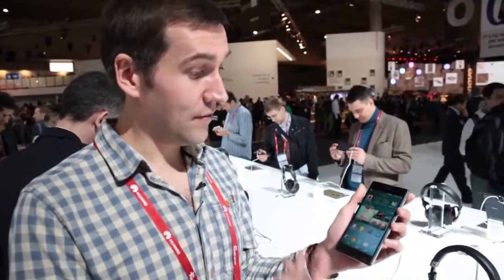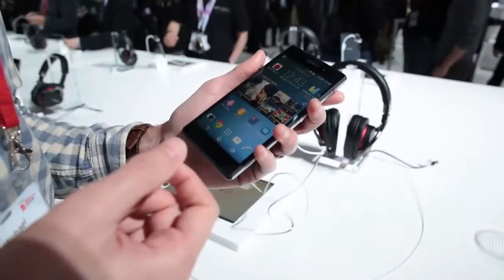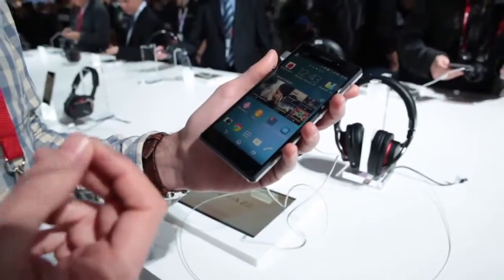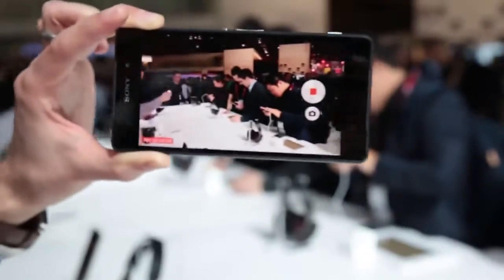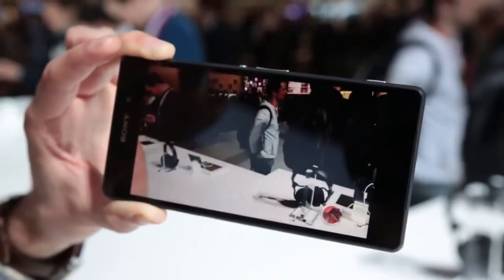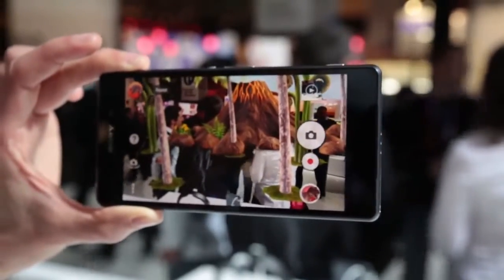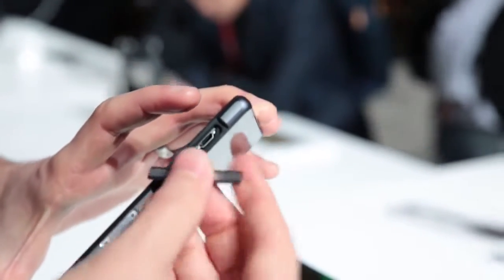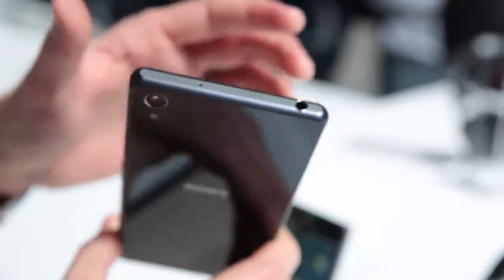Sony Xperia Z2 Which first look from MWC 2014 exclusive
TechnoBuffalo, Techno, Buffalo, Galaxy S5 Camera App Hands-On, Samsung, Galaxy S5, Samsung Galaxy S5, Galaxy S5 Camera App, Samsung Galaxy S5 Camera App
Intellect Digest, Samsung Galaxy S5, Samsung Galaxy S5 Camera Demo, Samsung Galaxy S5 Antutu Score, Samsung Galaxy S5 Benchmarks, Samsung Galaxy S5 VS S4

Sony Xperia Z2 hands-on review . The Sony Xperia Z2 really exemplifies how far the Japanese company can go when it comes to their smartphones. Sony has concentrated a lot of focus on their already brilliant 20.7 megapixel camera, but this time more towards the video side of things. Shoot in 4K and enjoy special features like Timeshift video that allow you to record in 1080p, at 60 frames p/second.

The new flagship comes as standard with Android KitKat, a 5.2-inch TRILUMIOS display, 20.7 megapixel camera, 2.3GHz quad-core processor and huge 3200mAh battery. And, much like its predecessor, it's both dustproof and water resistant.

As ever, Google Play is bursting with beloved apps from Instagram to Twitter, so sharing your favourite moments is quick and easy with 4G capability.